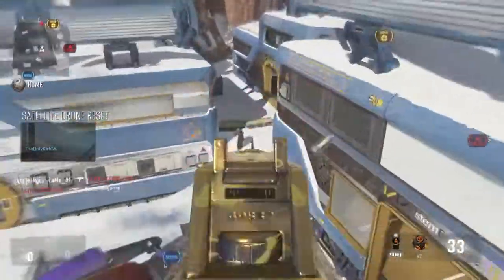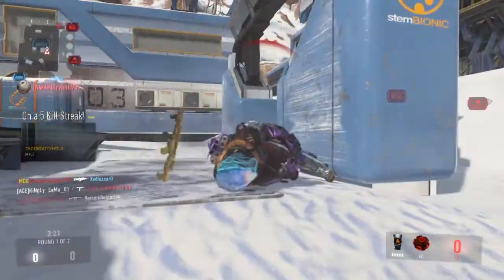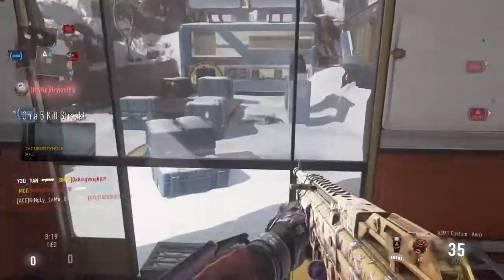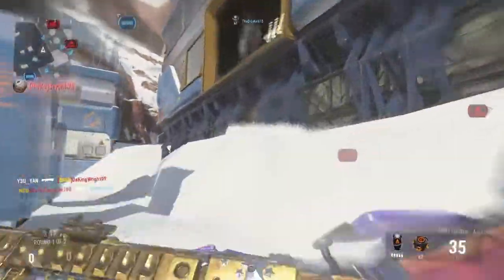The BenQ advantage